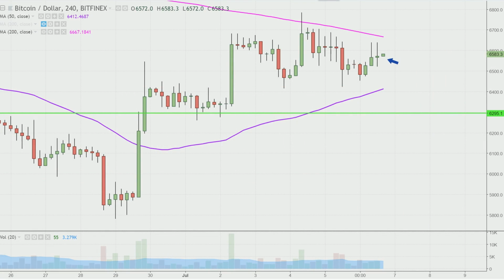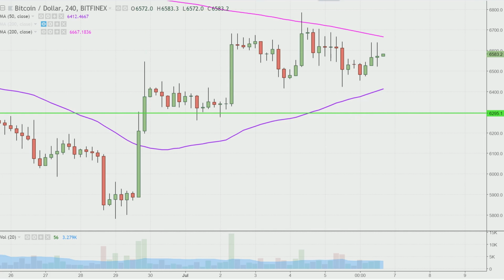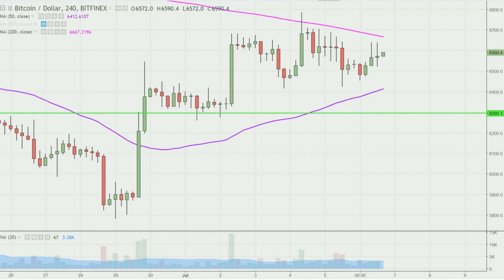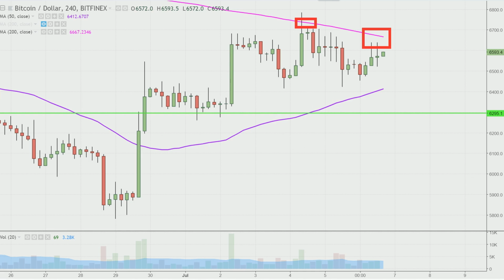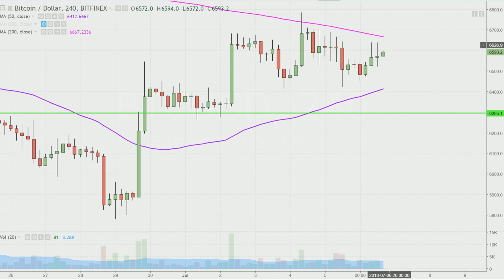Bitcoin Chart Technical Analysis for 07-06-18